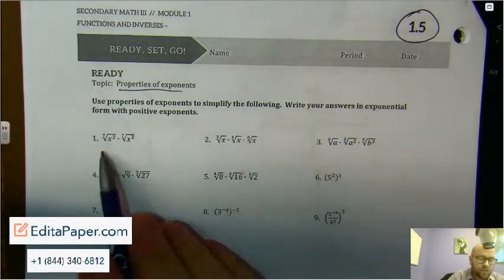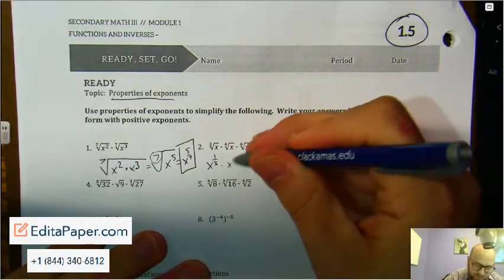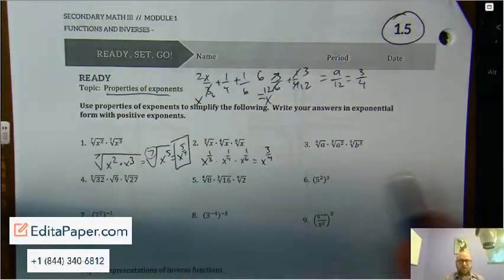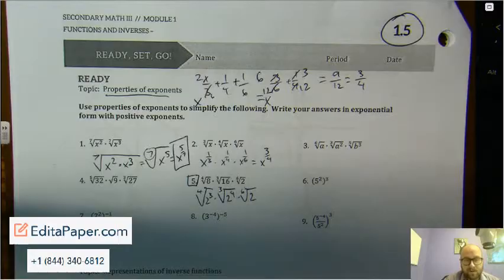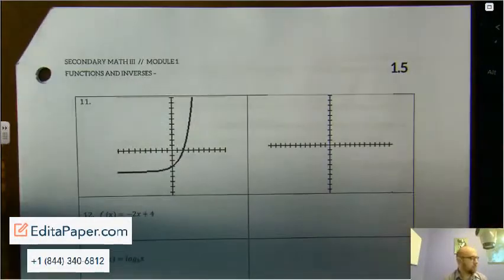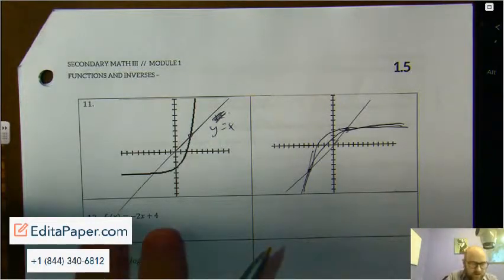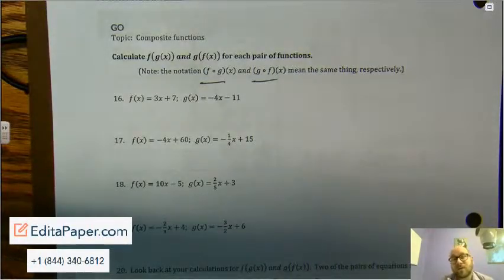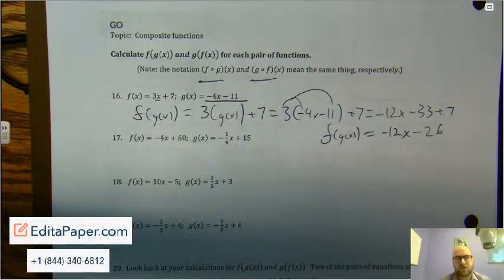PCCM HOMEWORK HELPER 1 5